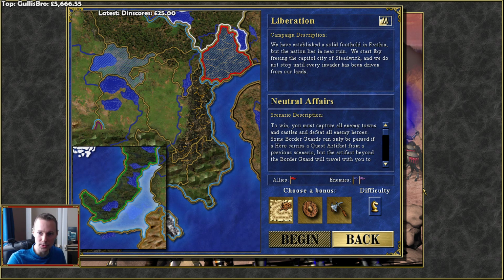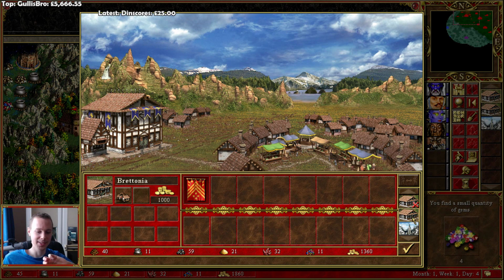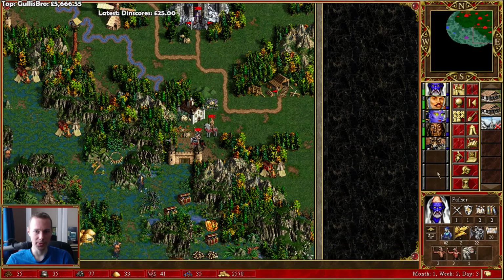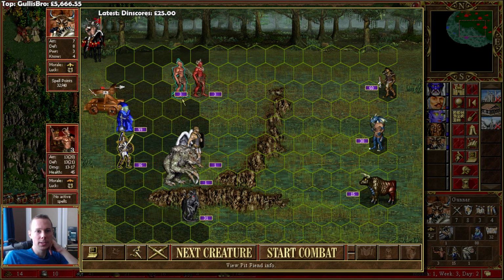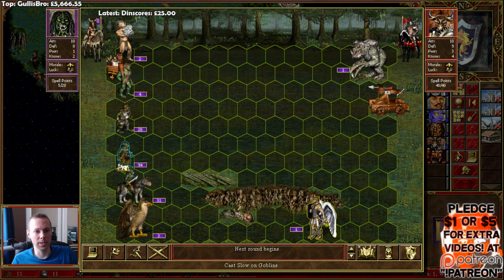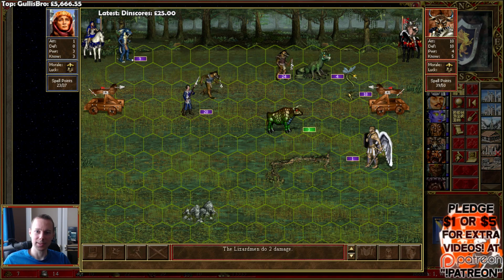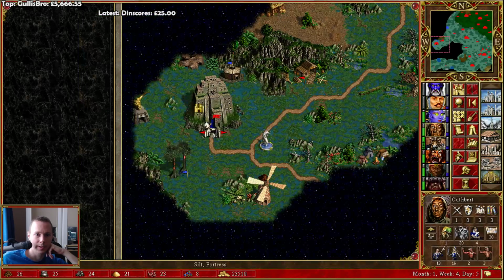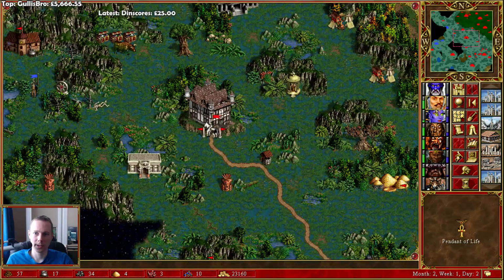Heroes of Might & Magic 3 HD | Restoration of Erathia | Liberation | Neutral Affairs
English Playthrough of Heroes of Might and Magic III: The Restoration of Erathia, Liberation, Neutral Affairs scenario campaign level.

Heroes of Might and Magic III: The Restoration of Erathia is a turn-based strategy game developed by Jon Van Caneghem through New World Computing originally released for Microsoft Windows by the 3DO Company in 1999. Its ports to several computer and console systems followed in 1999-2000